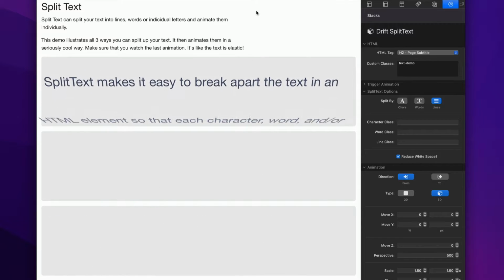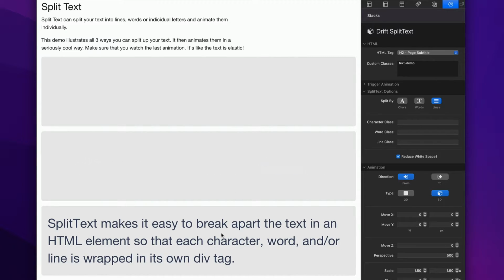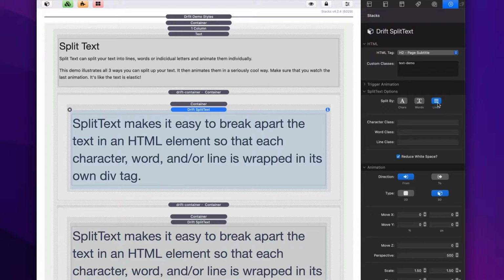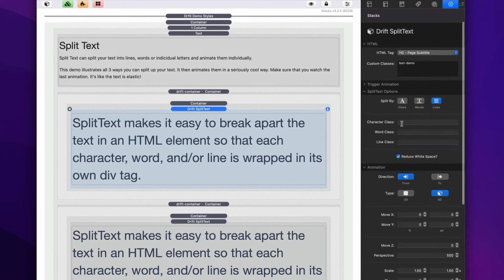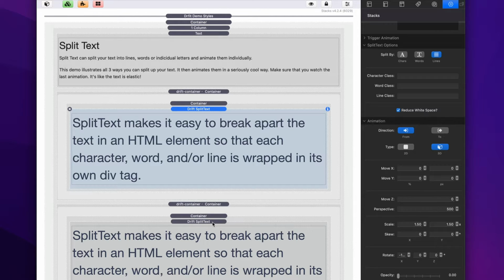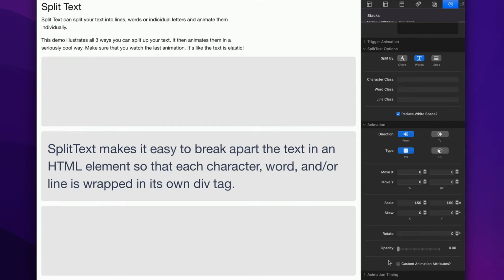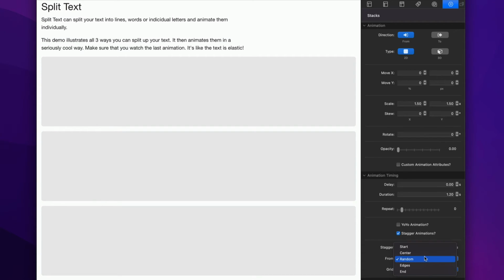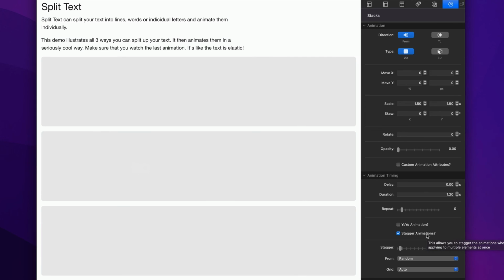Drift - Split Text